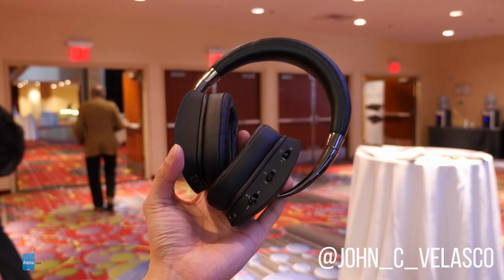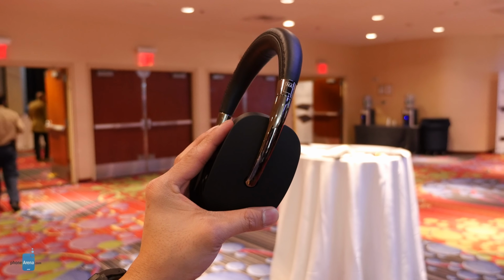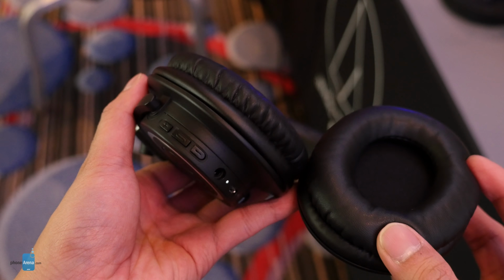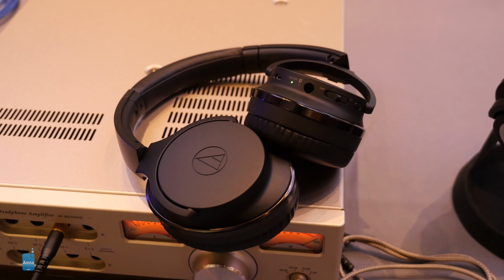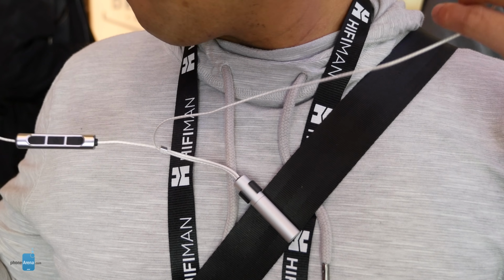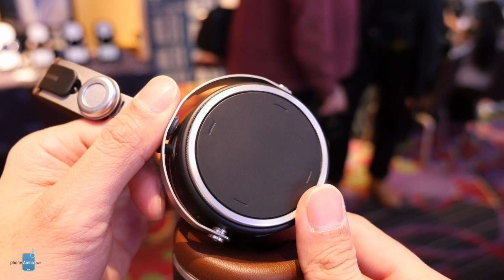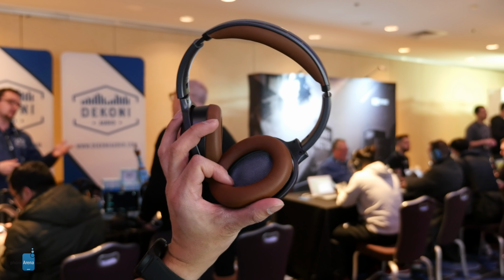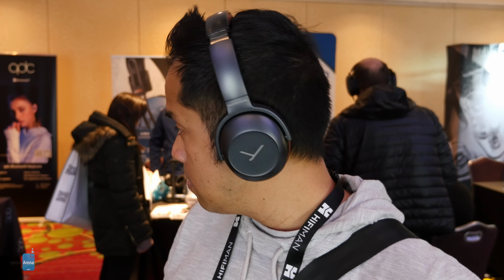Hands-on with the new wireless headphones from Q1 2019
Just last month, CanJam, the world's premier series of headphone audio shows, was held in in New York City. Many notable names in the space were in attendance, so we got the chance to check out some of their new offerings.